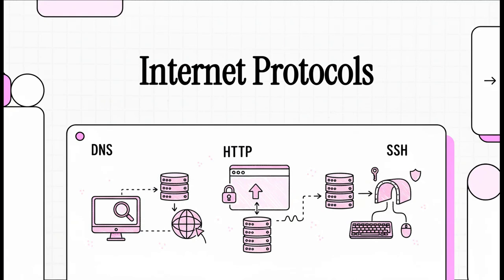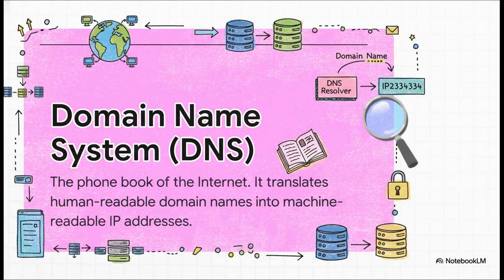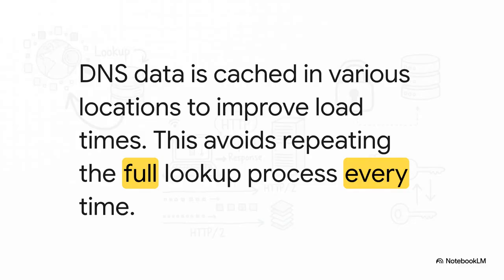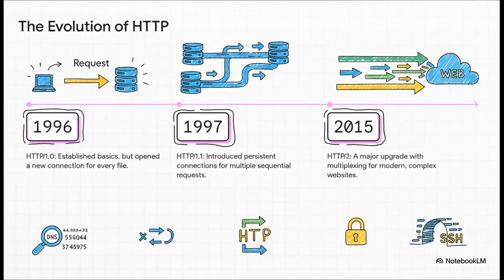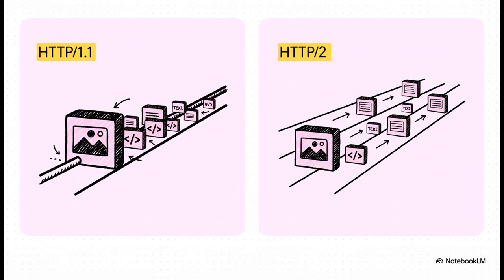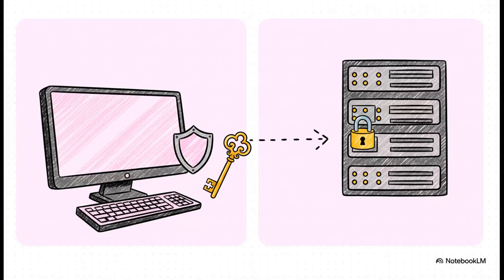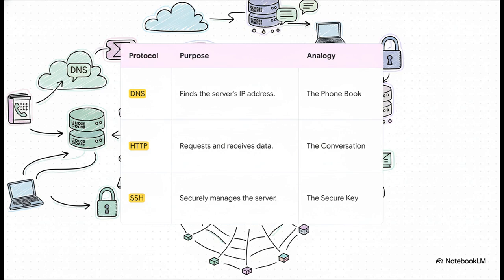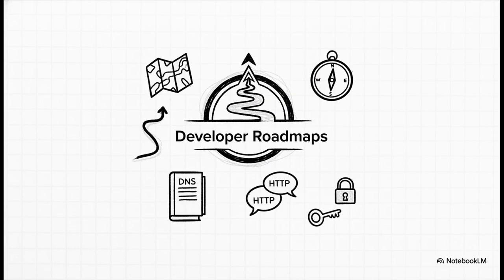Internet Protocols | The Internet’s Core Trio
Every time you visit a website, three protocols spring into action: DNS finds the server, HTTP fetches the page, and SSH lets developers manage it securely.
In this DevOps Roadmap explainer, we follow one request from your browser to the server and back — revealing the plumbing of the internet and why every developer must understand it.

🕒 Timestamps / Chapters
00:00 | Intro – The Hidden Dance Behind Every Web Request
01:00 | Step 1 – DNS: The Internet’s Phone Book
02:00 | How DNS Translates Names into IP Addresses
03:00 | The 4-Step Lookup: Resolver → Root → TLD → Authoritative Server
04:30 | DNS Caching – Why Second Visits Are Faster
05:30 | Step 2 – HTTP: The Conversation Between Client & Server
06:30 | The Request-Response Cycle Explained
08:00 | Evolution: From HTTP/1.0 to HTTP/2 and Multiplexing
09:30 | Head-of-Line Blocking – The Traffic Jam Problem
10:00 | HTTP/2 Multiplexing – Turning One Lane Into a Highway
11:00 | Step 3 – SSH: Secure Remote Access for Developers
12:00 | What SSH Is and Why It Matters
13:00 | Public & Private Keys – The Lock and Key Analogy
14:00 | SSH Setup: Generate, Copy, Authenticate
15:00 | Why Key-Based Auth Is a Security Best Practice
16:00 | Putting It All Together – DNS, HTTP & SSH in Action
17:00 | The Bigger Picture – Layers of the Internet Stack
18:00 | Key Takeaways – The Plumbing of the Web
19:00 | Outro – Map Your Path. Build Your Career.